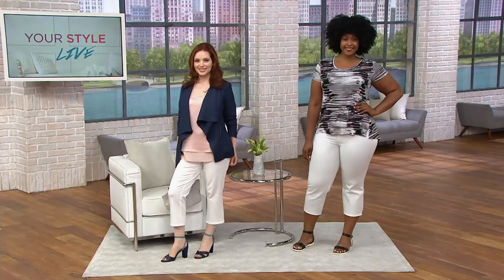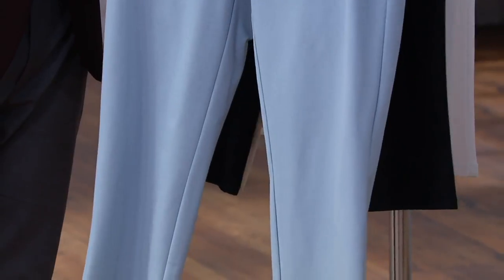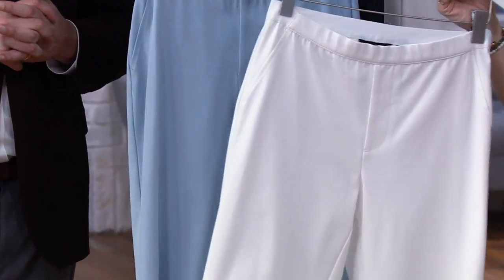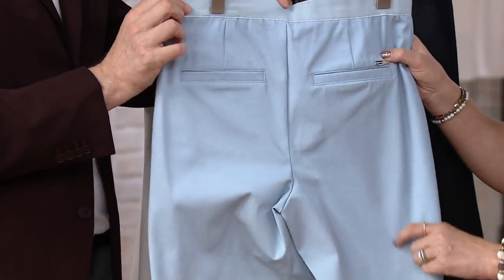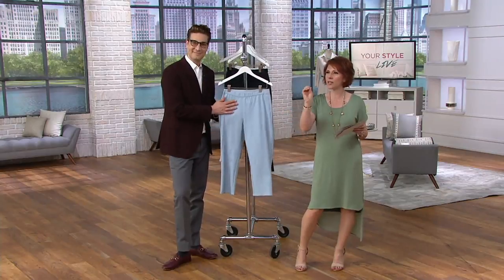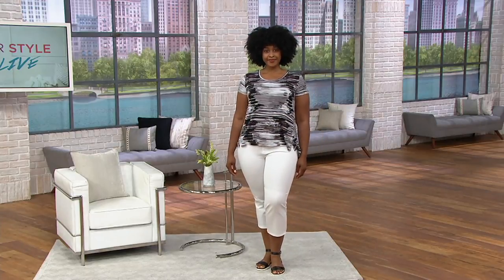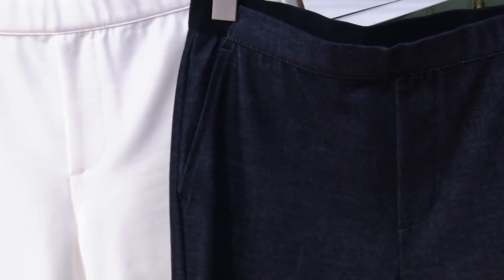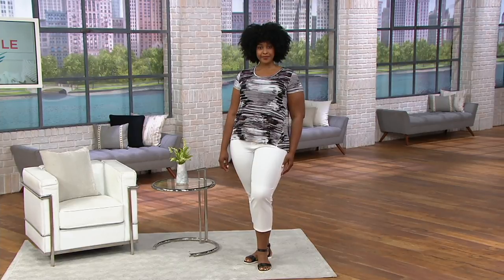H by Halston Studio Stretch Pull-On Crop Pants on QVC